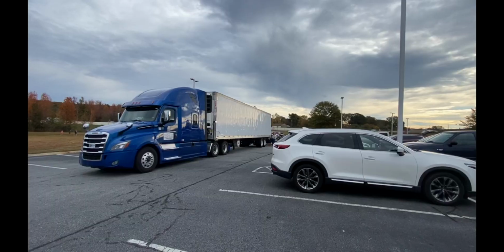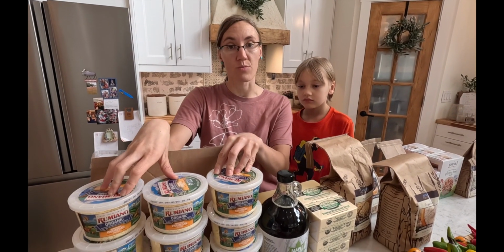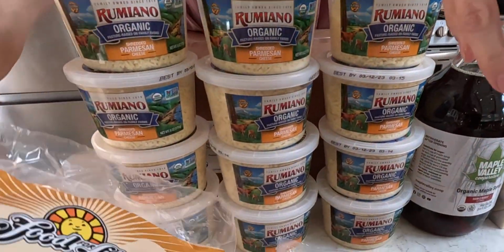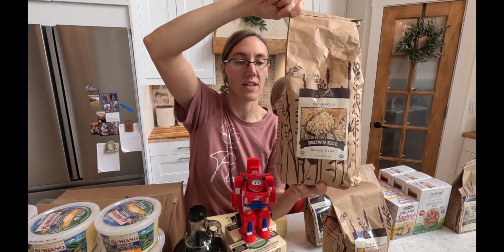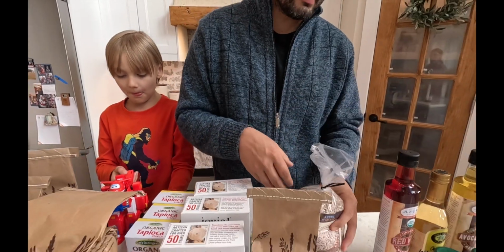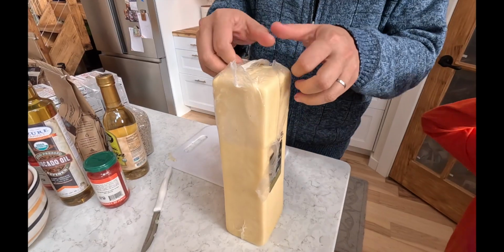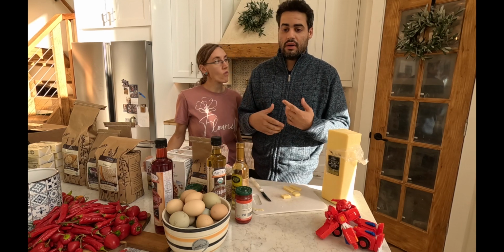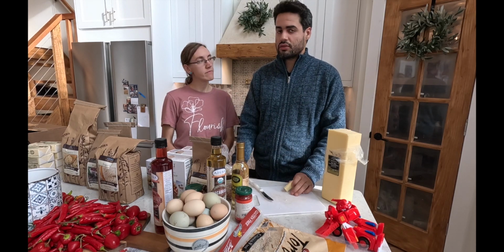Our Azure Standard Haul 2022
In this video we share our first Azure Standard Haul of 2022. We have been saving up in order to place a larger order so that we can save some money on some of the staple items that we use often.

We hope that you find our video helpful as to what to expect when you order from Azure Standard and what kind of items you can get as well as our honest review on some of them.

We did try their big block of cheese and we really liked that A LOT!